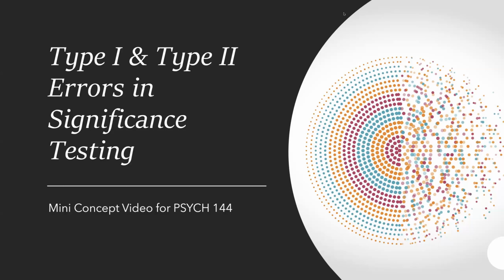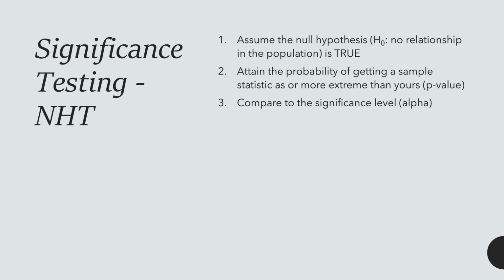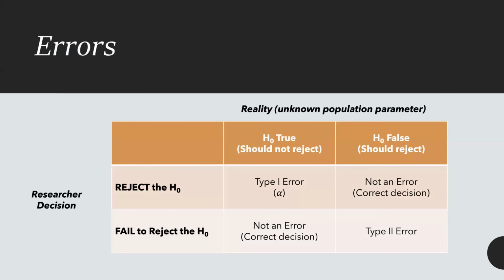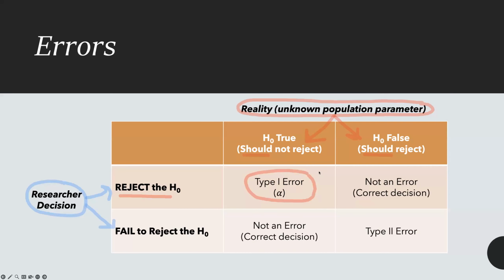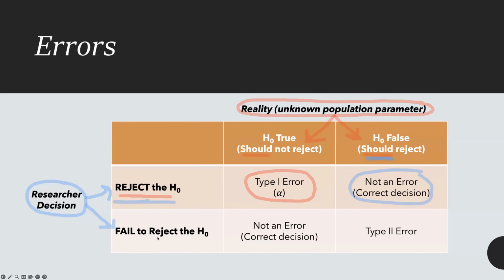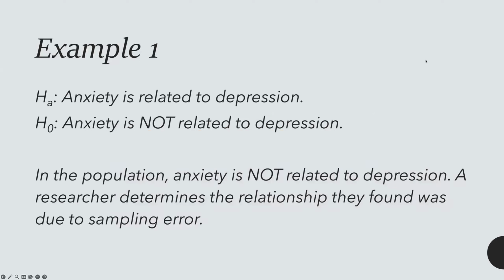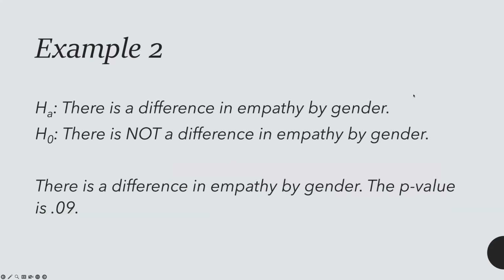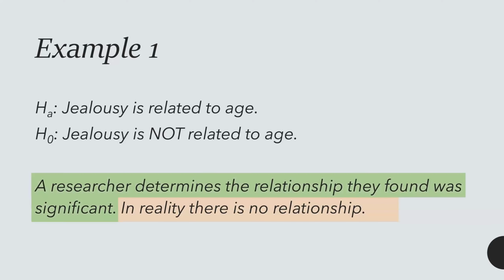Type I and Type II Error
This video reviews Type I and Type II error for significance testing (NHT). There are examples at the end.